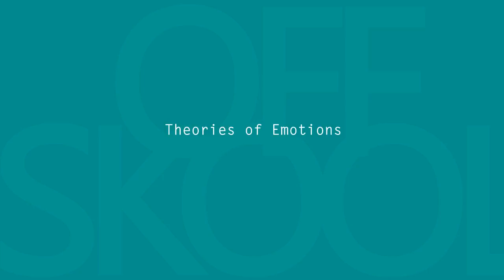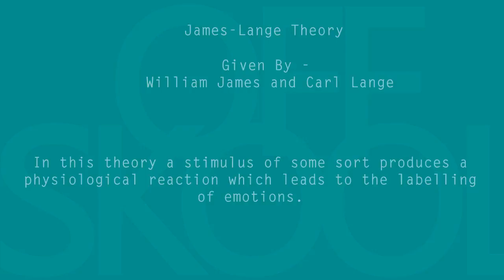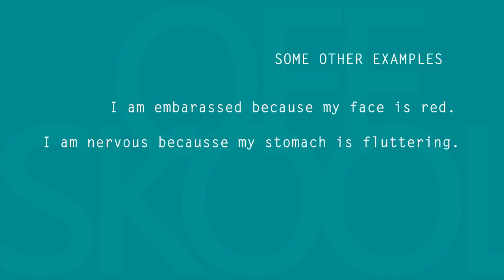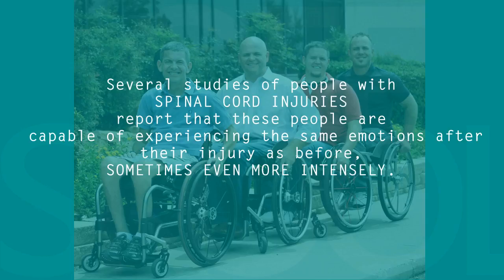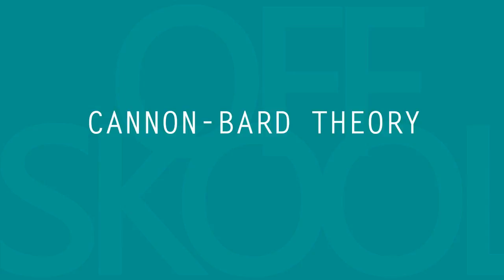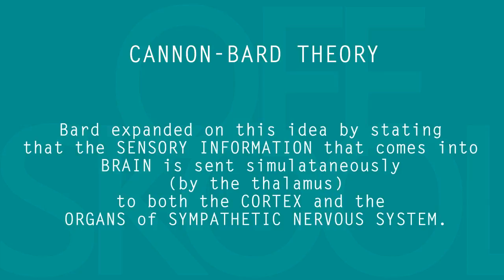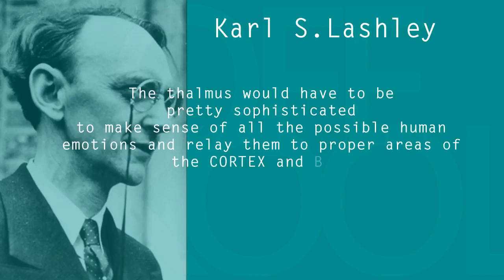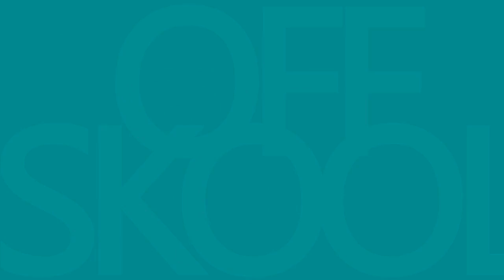Psychology - Emotions (James Lange And Cannon Bard Theory)